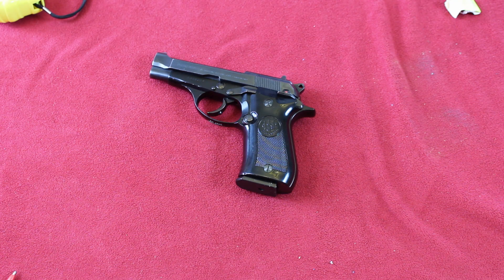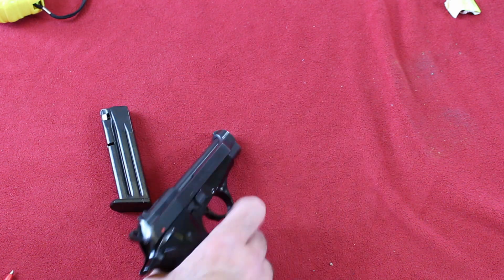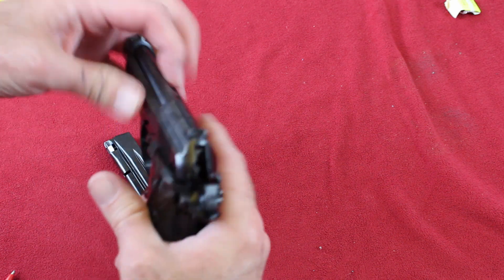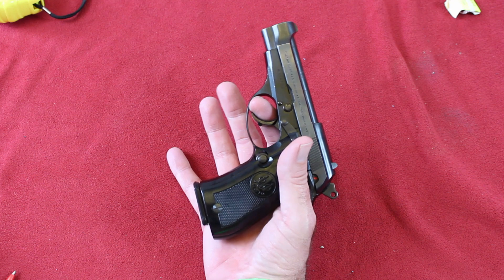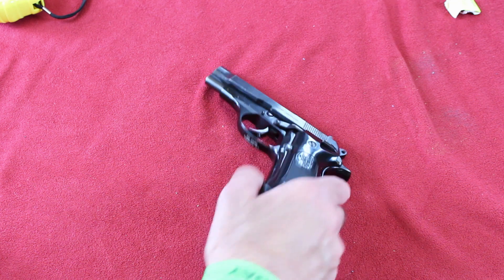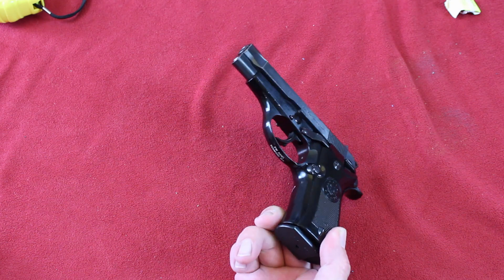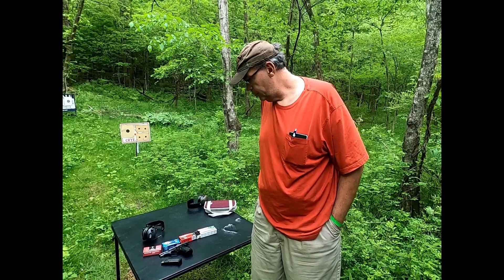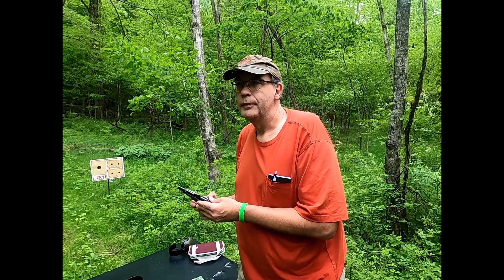Beretta 81 7.65/32 Auto Review and shooting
intro created by Dieter Spears